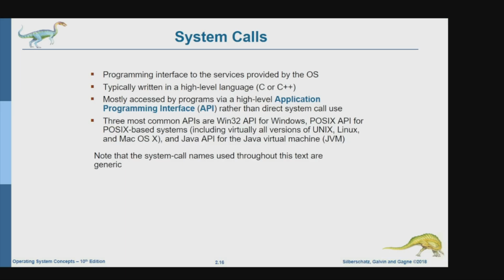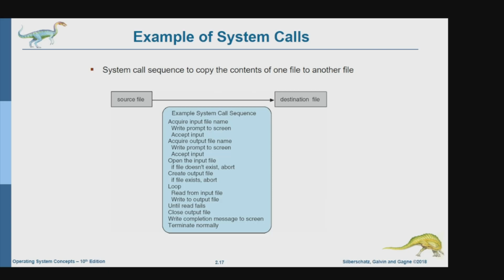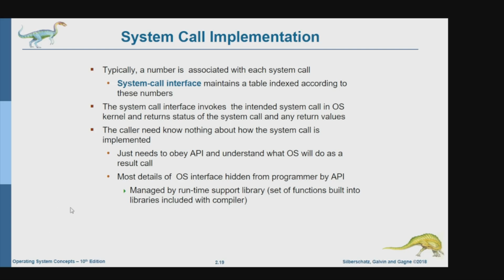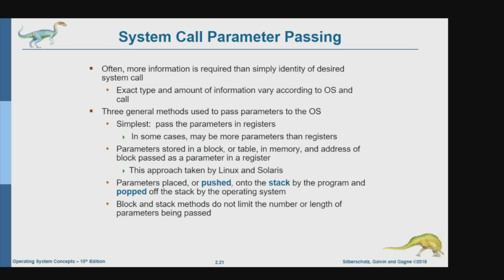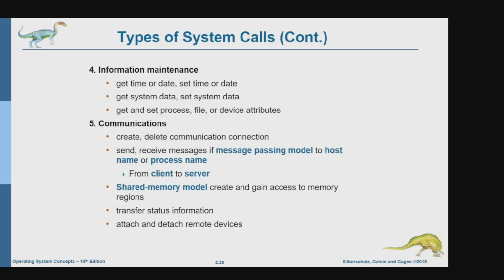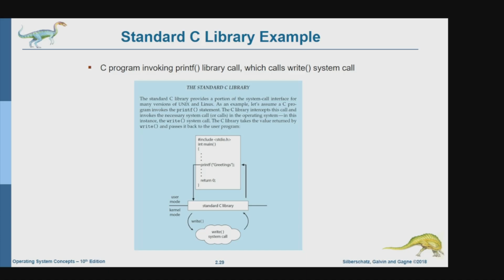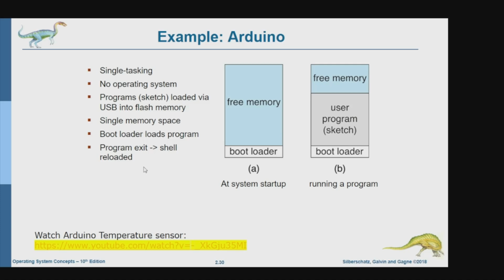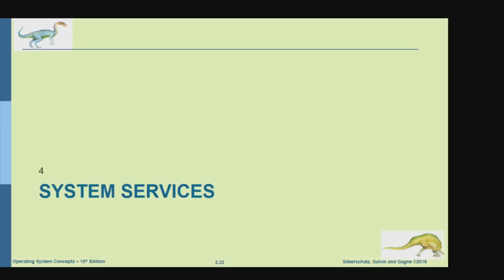Operating System Structure Part 3